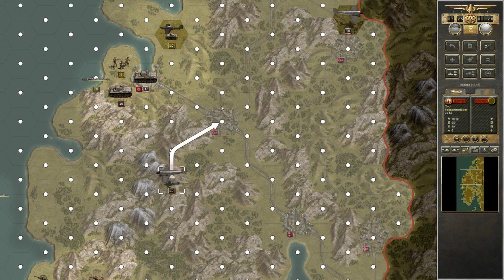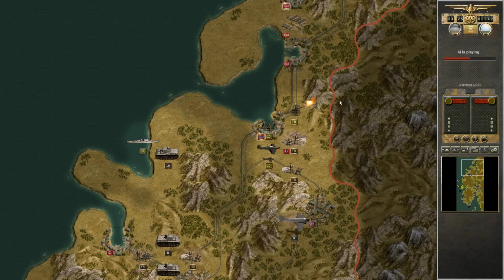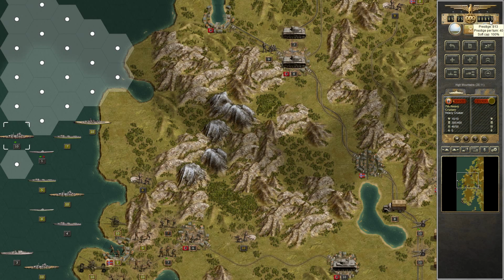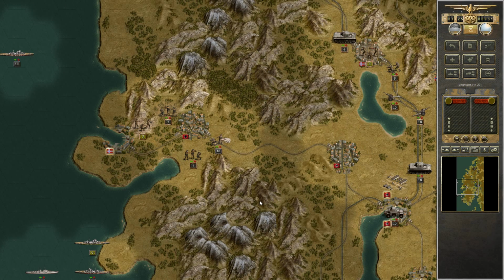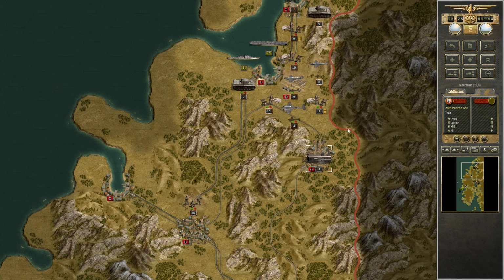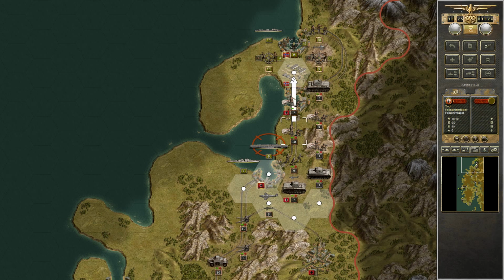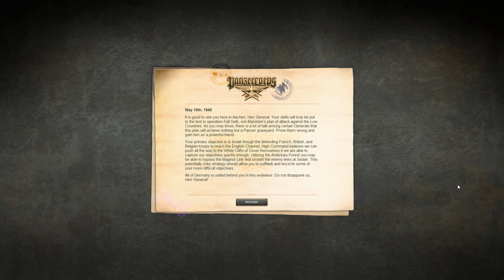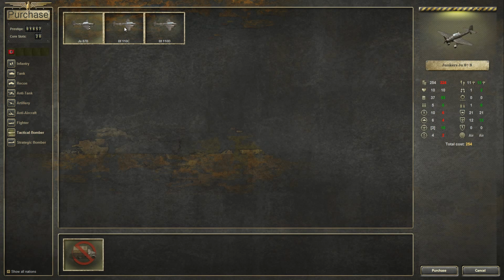Panzer Corps- Operation Weserubung- Epidsode 3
In this video I finish off Norway and take a look at the low countries scenario. I am a little concerned about not having more prestige up to this point. Luckily there are many VP's to capture in the next two scenarios so I should be able to catch up on my prestige. It is extremely difficult playing on Field Marshall mode and every point of prestige matters.

Gaming Gear I use:
Gaming Headset
Desktop Speakers
Gaming Desktop PC
Quiet Gaming Keyboard
Gaming Mouse Affordable Gaming Gear I Use on Amazon
Steelseries mouse pad
Reddragon gaming mouse
Corsair quiet keyboard
Turtle Beach Elite Pro headset
Logitech desktop speakers
Ibuyupower gaming pc